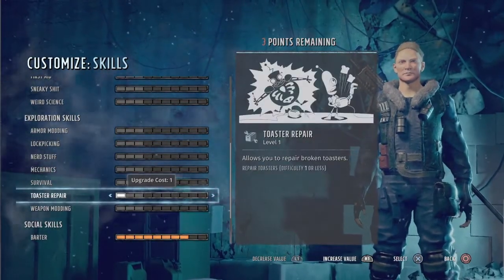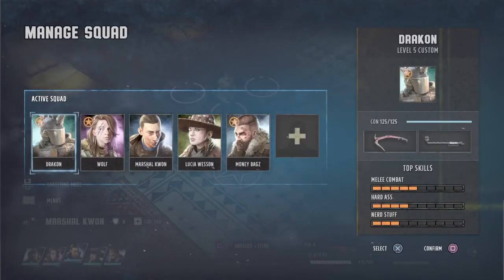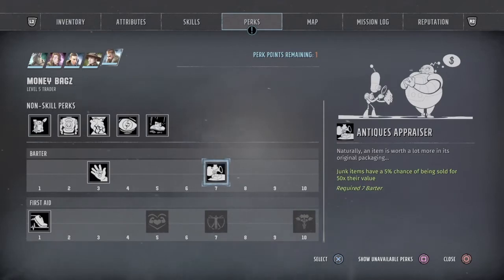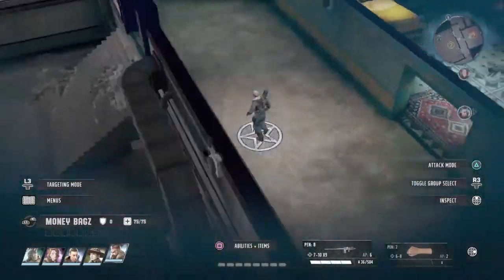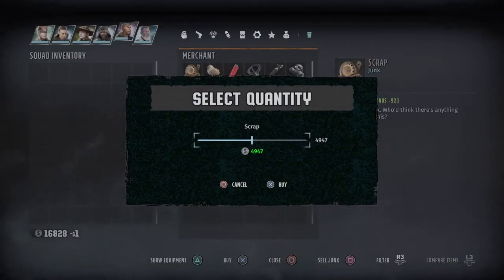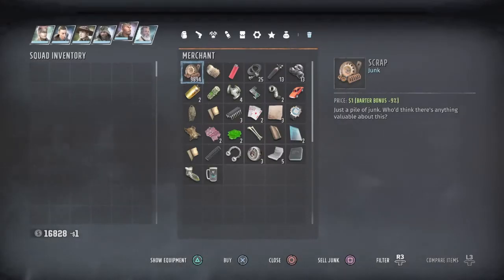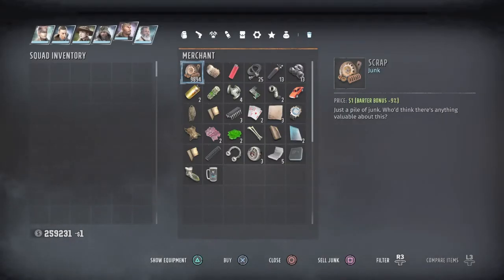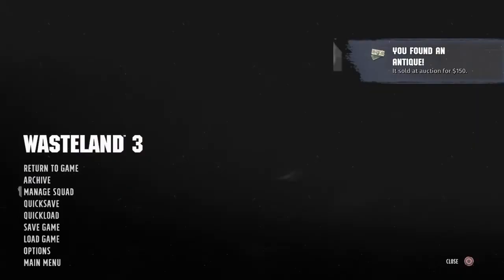Wasteland 3 Fast Cash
Money mechanics- simple cash making